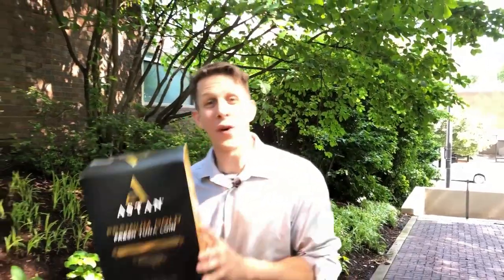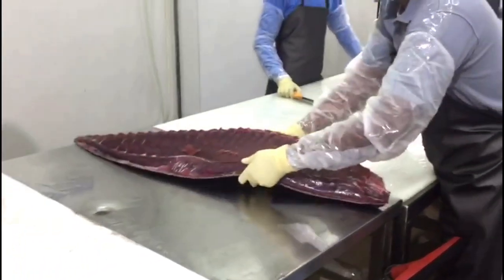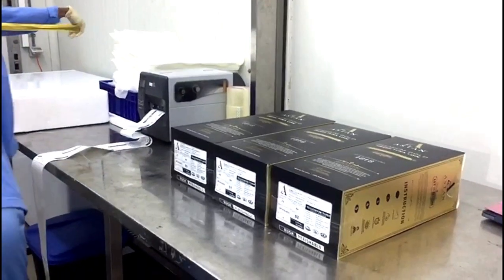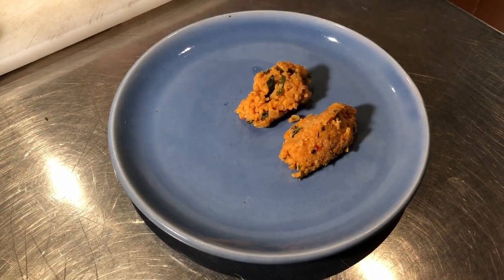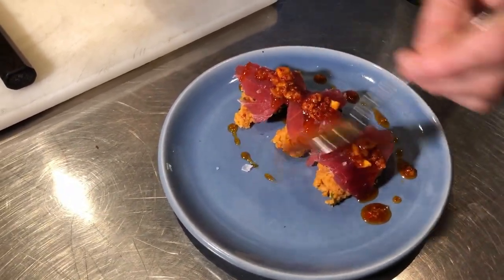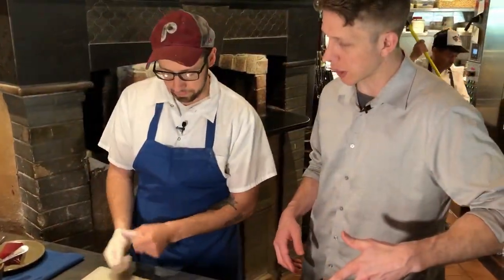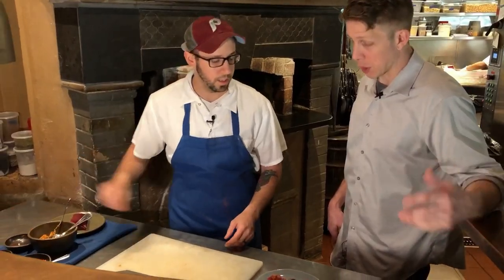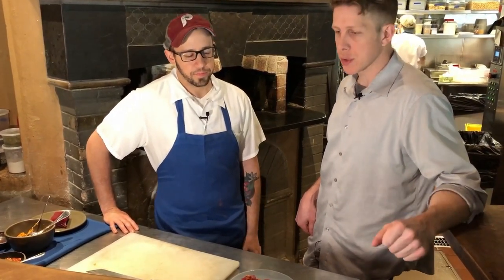Astan Tuna at Zahav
Bill goes to Zahav to see how they are presenting the first fully traceable Tuna. Spoiler - this is one of the most delicious dishes we've ever had! No wonder they just won "Most Outstanding Restaurant" from James Beard.